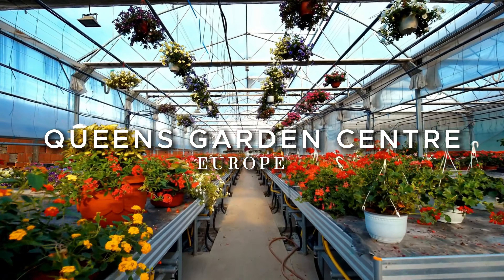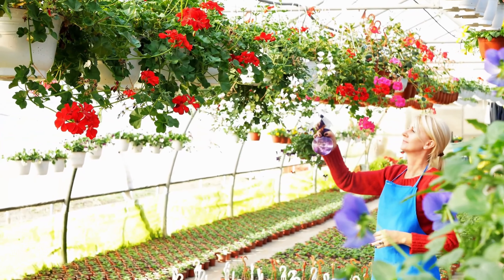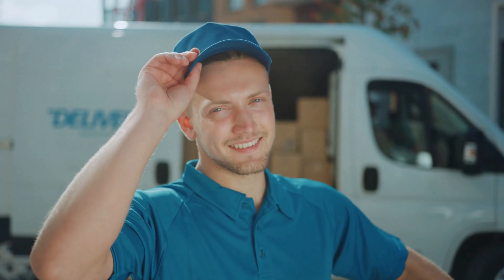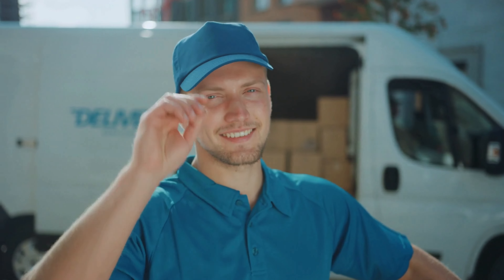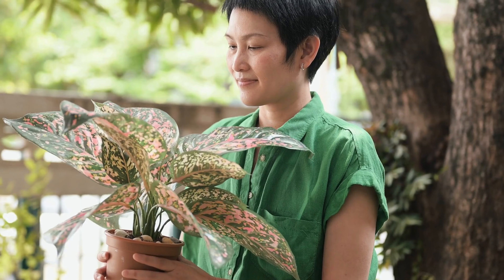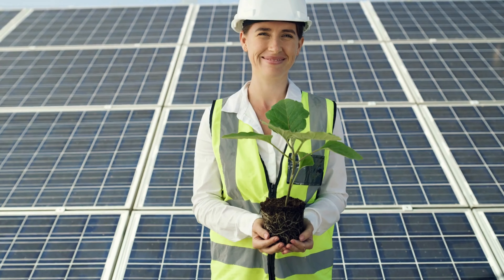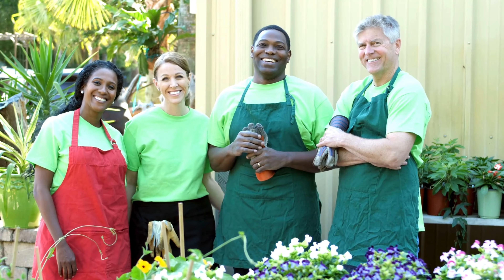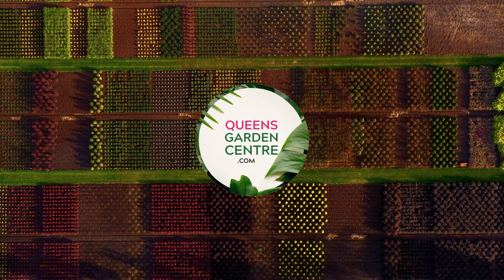Our Backend Process when you order